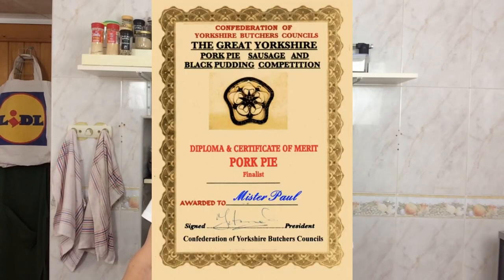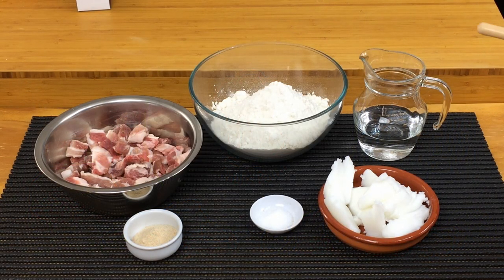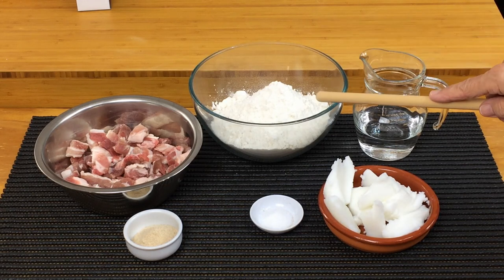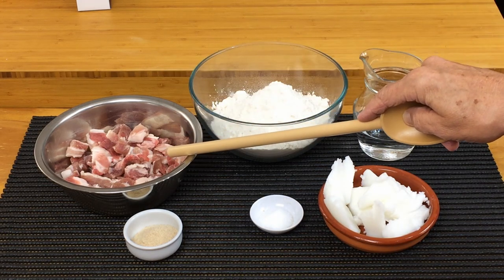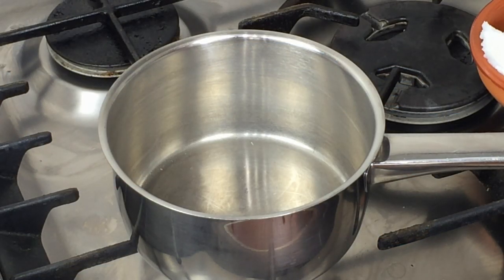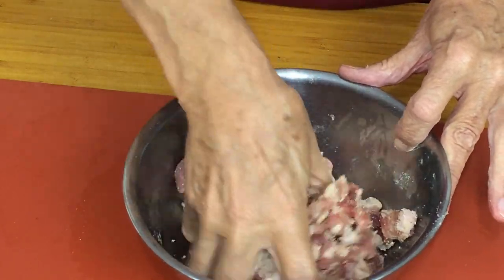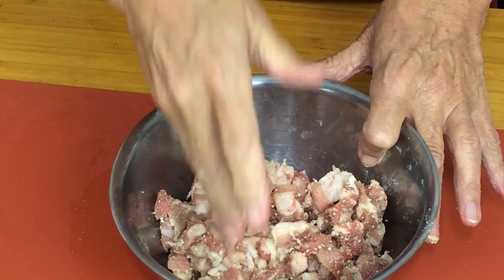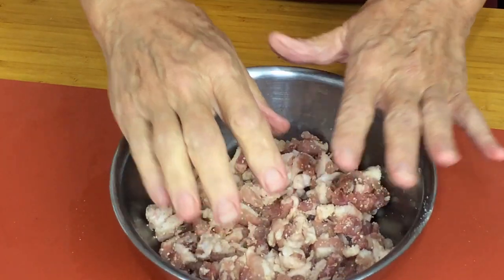English Pork Pie.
DESCRIPTION BOX
A Traditional English Pork Pie is unique, there are plenty of factory made imitations but none come even close to one made at home.
RECIPE
For the pastry
500g Strong Bread Flour  (minimum 12% protein)
200g Lard (there are NO substitutes)
185g Cold Water
1 teaspoon salt (6g)
500g Belly or Shoulder Pork /chopped fine or course minced)
16g Mr Paul's Pork Pie Seasoning (see link below)
250mls Chicken Stock
1 Heaped teaspoon Gelatine